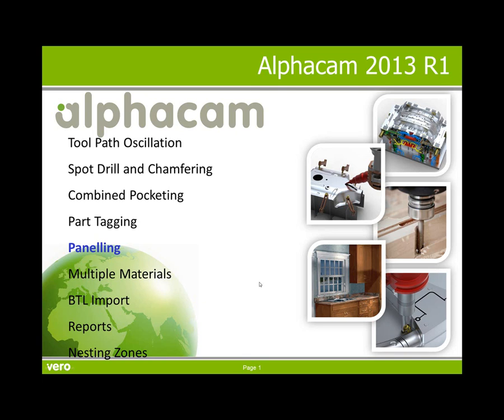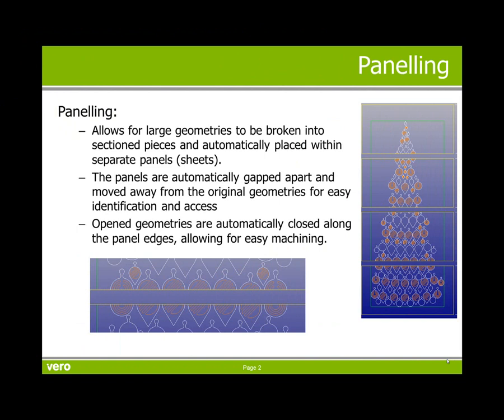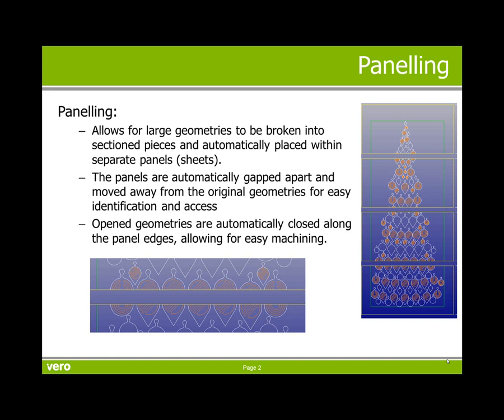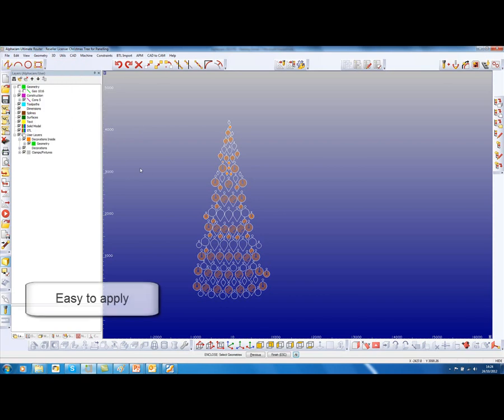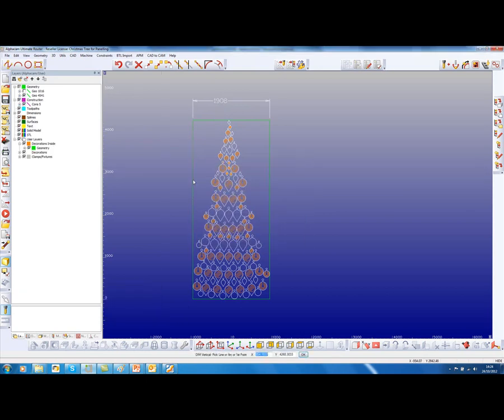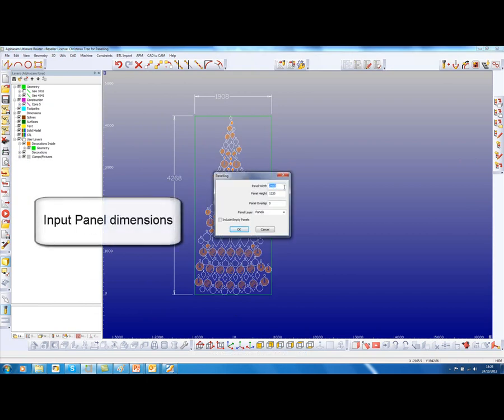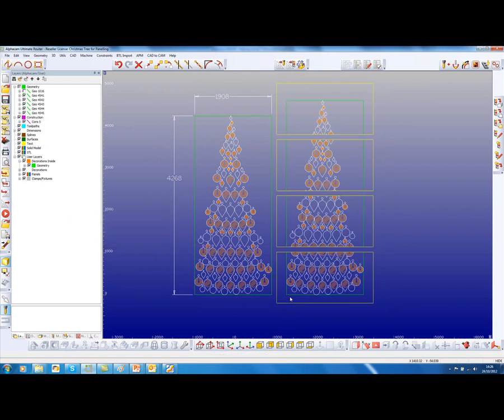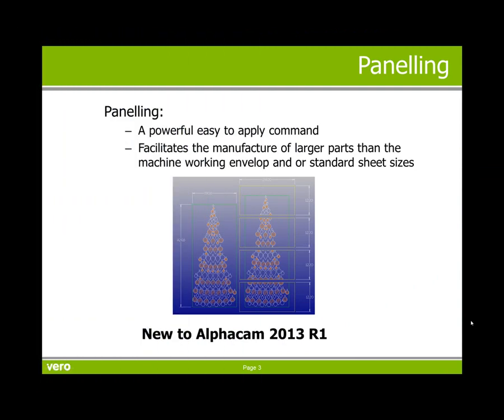2013 R1 - Panelling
This allows for large geometries to be broken into sectioned pieces and automatically placed within separate panels (sheets). The resulting panels are automatically gapped apart, similar to nested sheets, and moved away from the original geometries for easy identification and access.